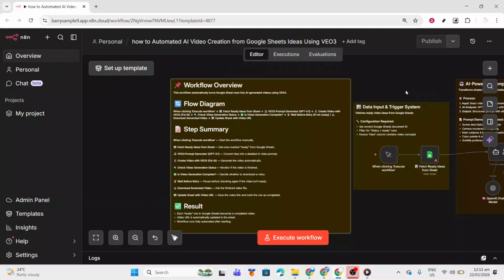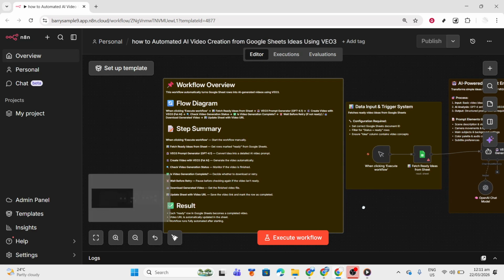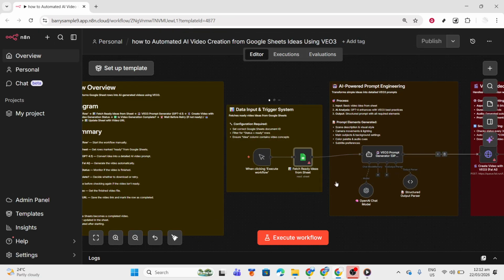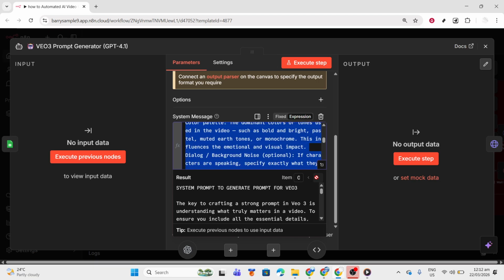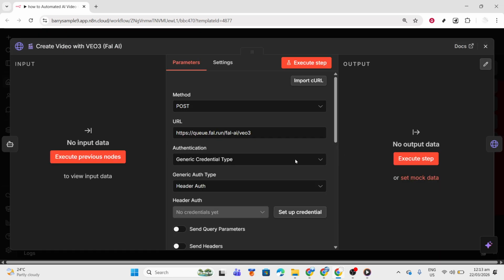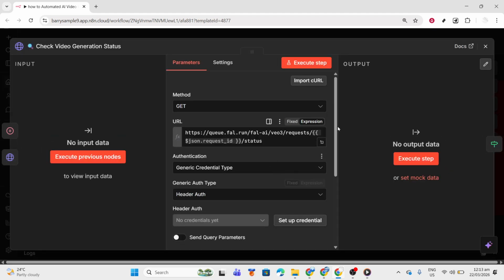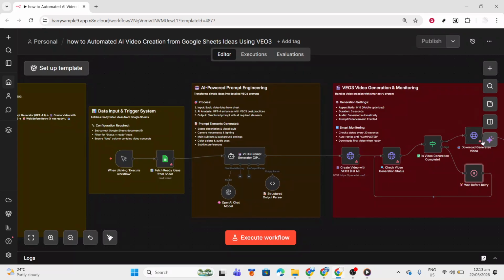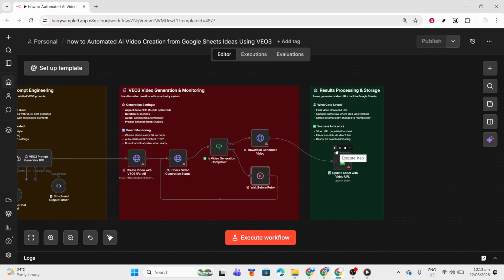How To Automate AI Video Creation From Google Sheets Ideas Using VEO3 (Updated 2026)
In this video, we discuss how to automate ai video creation directly from raw ideas stored via a google sheets to video n8n pipeline. Connecting the powerful veo3 ai integration empowers massive bulk video creation and youtube shorts automation. Dive into this n8n tutorial for programmatic video rendering workflows.

00:00 Intro
00:20 Manual Trigger: Execute Workflow
00:33 Fetching Ideas from Google Sheets
00:40 Filtering for Ready Status
00:55 AI-Powered Prompt Engineering
01:02 GPT-4.1 Prompt Generation Details
01:23 Tips for Better AI Video Outputs
01:32 Video Creation with VEO3 (Fal AI)
01:52 Monitoring Video Status
02:00 Checking Video Generation Progress
02:05 Handling Status: Completed vs. Waiting
02:16 Wait Before Retry Node
02:23 Downloading the Finished Video
02:33 Updating Google Sheets with Results
02:46 Workflow Summary & Conclusion